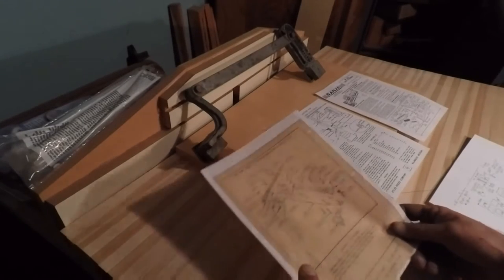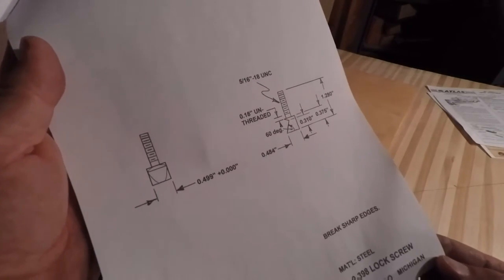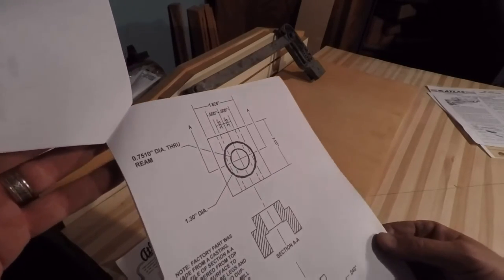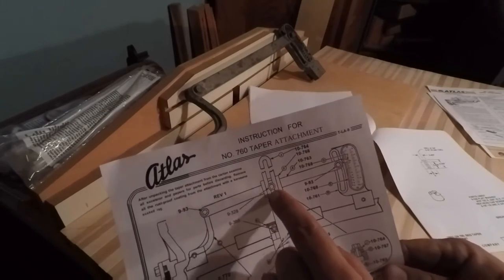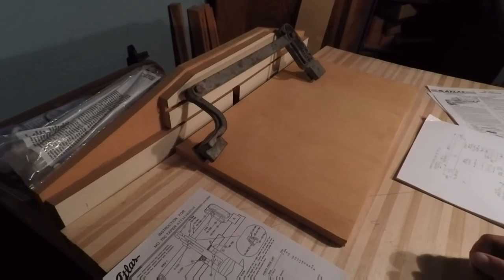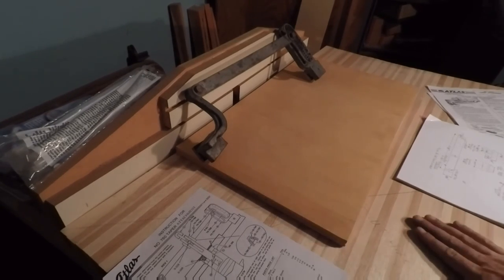Survey of the Atlas Taper Attachment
Ok this week we will be looking to see what is missing on my atlas 760 tapering attachment .